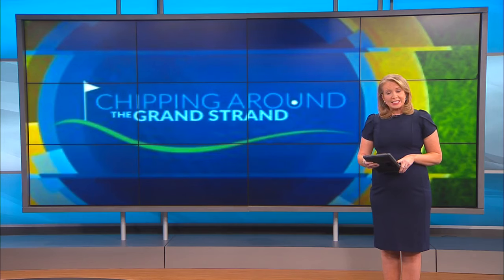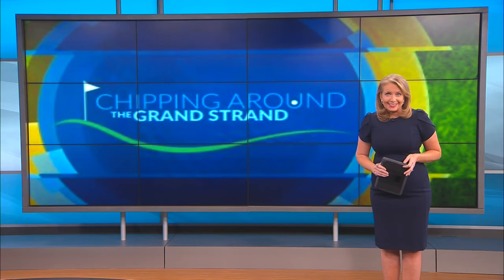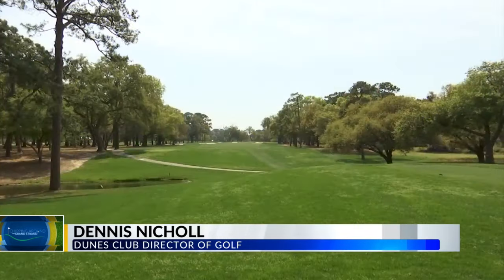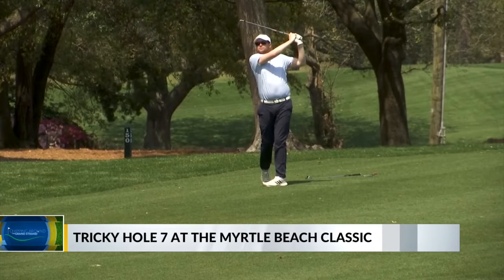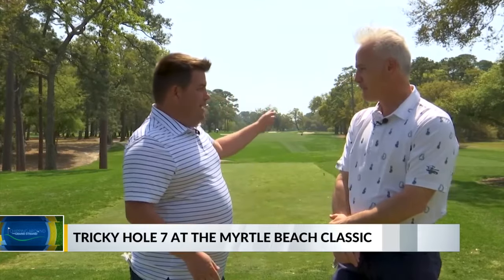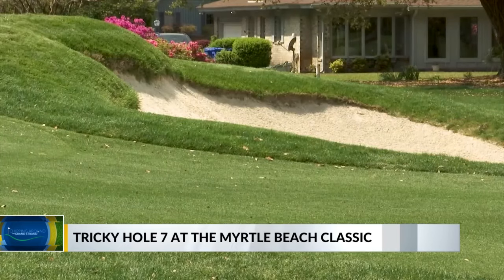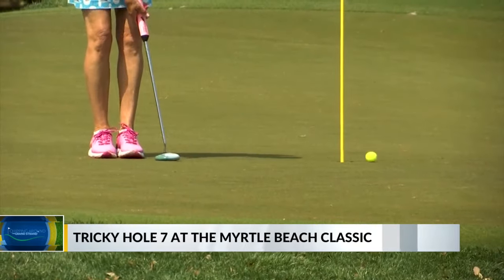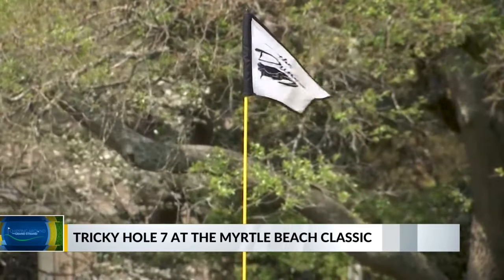Tricky hole 7 at the Myrtle Beach Classic